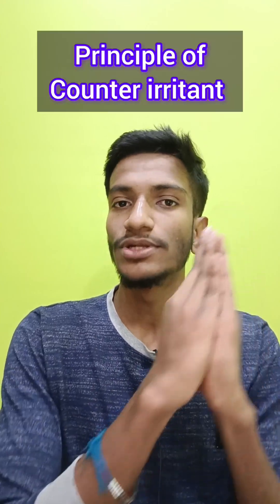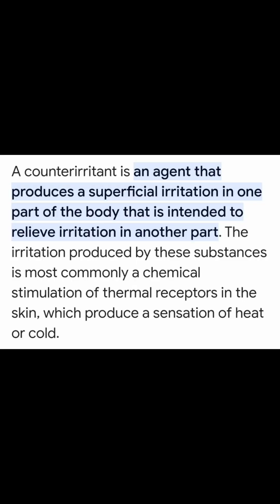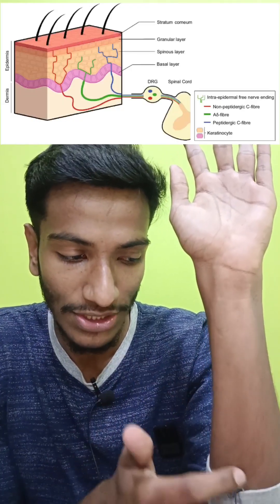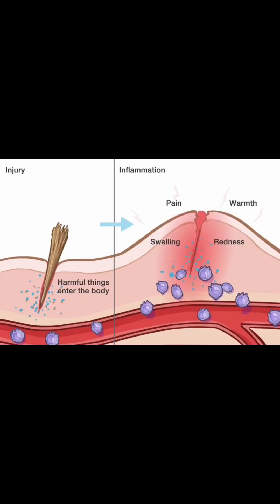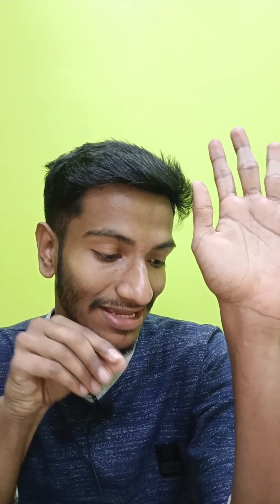How does Zandu balm, tiger balm, moov etc work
*it's menthol and not methanol

Whether you suffer from arthritis pain, are an athlete looking to find relief from an injury, or you tweaked your knee doing yard work – chances are you’ve probably reached for a bottle of topical pain relief before. These over-the-counter products are applied directly to the skin and come in gels, creams, sprays and patches.

Over-the-counter topical pain relievers often include methyl salicylate (also known as oil of wintergreen). This ingredient gives topical pain relievers that minty smell and creates a cooling sensation when applied to the skin.

Methyl salicylate is often used as counterirritant, which basically acts as a distraction to pain points. Depending on the product and the other ingredients in it, these rub on treatments may also contain a non-steroidal anti-inflammatory drug (NSAID). You know NSAIDs from medicines like ibuprofen and aspirin. When it’s absorbed into the skin it can decrease the inflammatory reaction.

Some topical pain relievers also contain capsaicin, which is a compound found in chili peppers and is responsible for producing a warming sensation.

Other products may contain menthol, also known as mint camphor, which causes a cooling sensation and can trick the mind into thinking that the skin or body temperature is dropping. In return, this cooling feeling desensitizes the nerve endings. Like ice or cold packs, menthol decreases arterial blood flow.